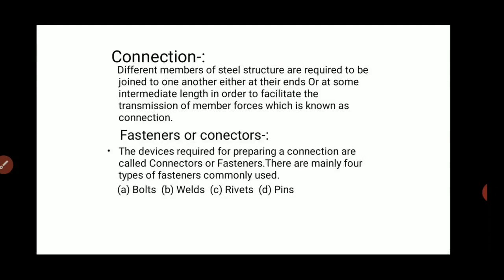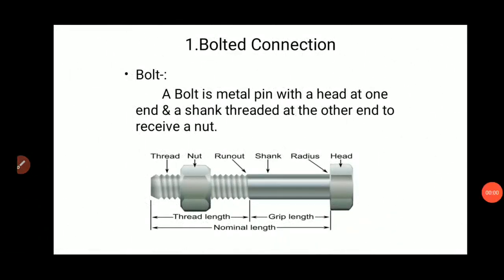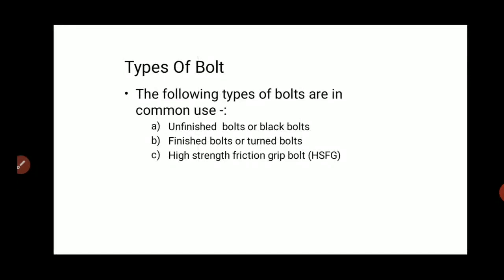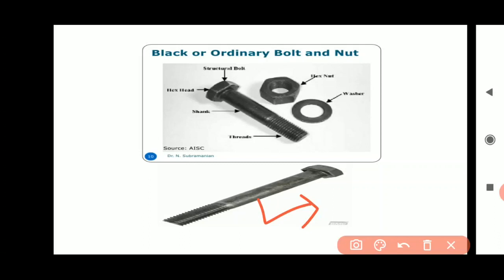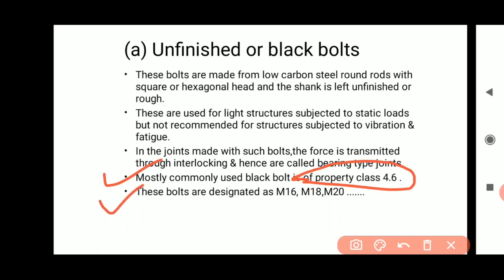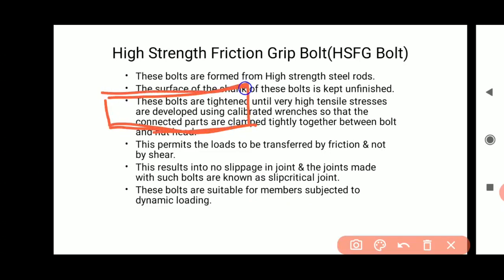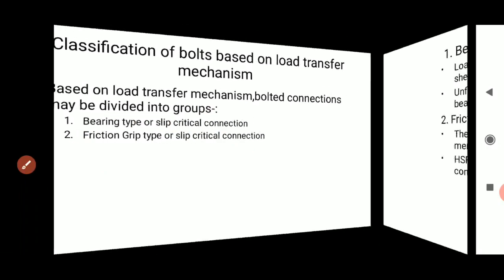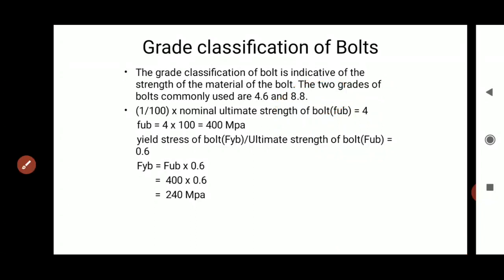Structural Design II/Lecture 4/5th sem/for Diploma Civil Engg. Students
Structural Steel Fasteners & Connection ( Part 1 )